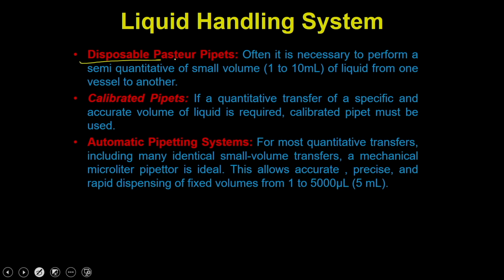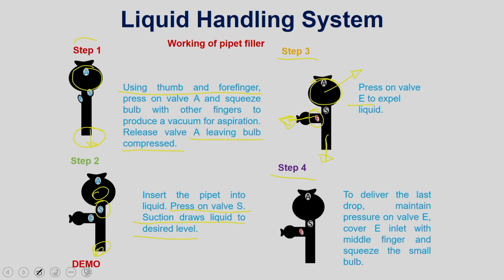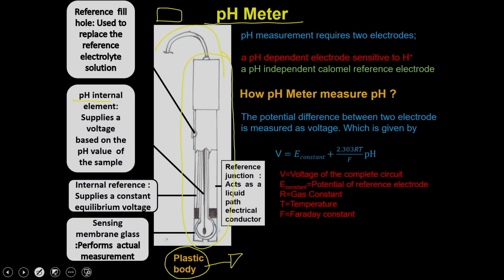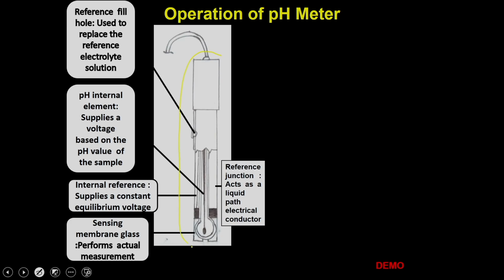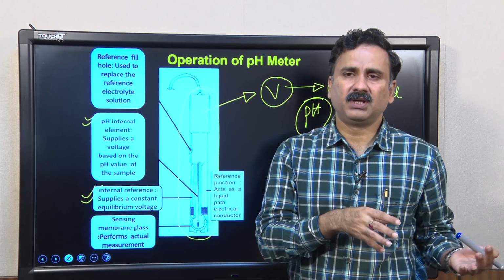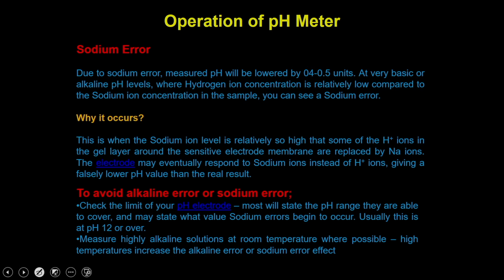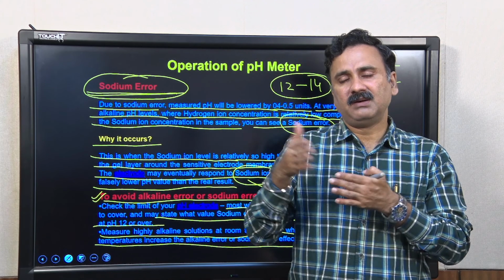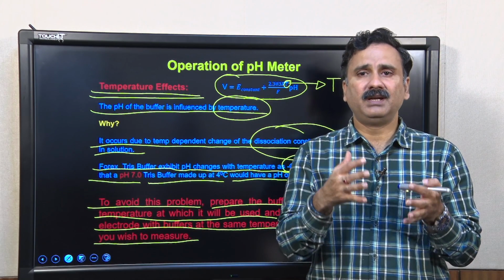Lec 3: Operation of Laboratory Instruments (Part 1)